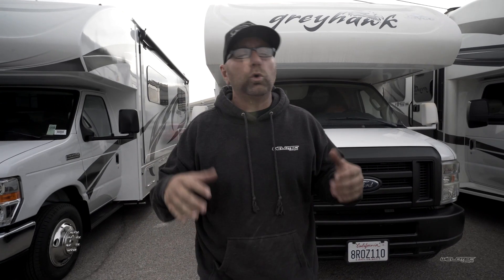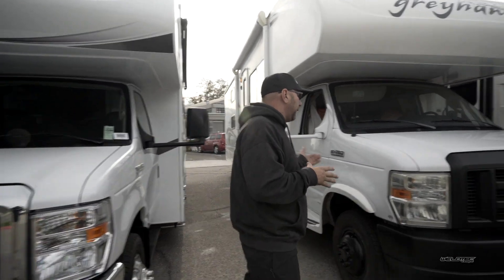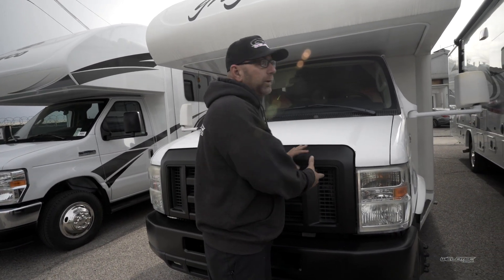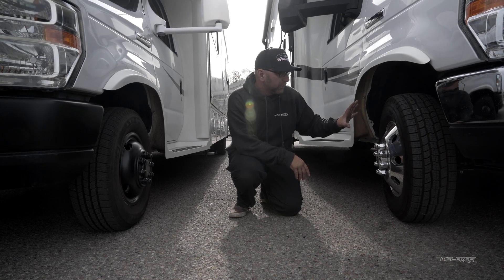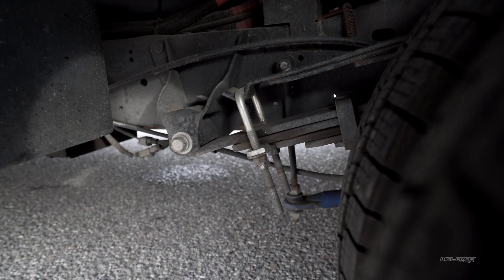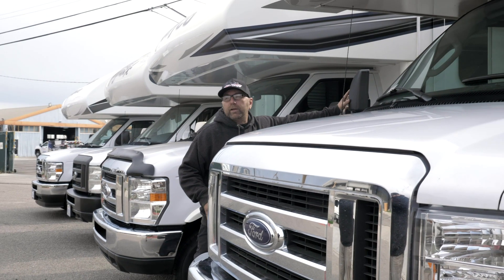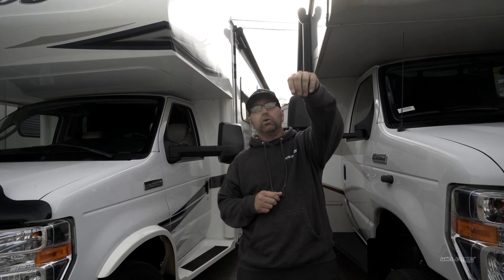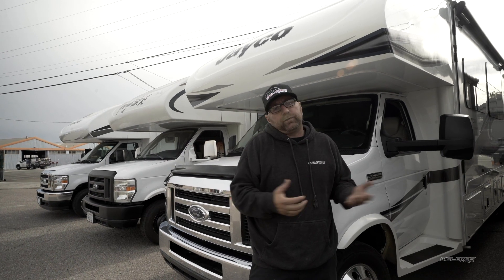Best Upgrade For Class C RV Suspension! Stock vs 2" vs 4" vs 6" Lift Kits | MORE GROUND CLEARANCE!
Products In The Video:

WTD – Ford E-Series Class C RV 2‘’ Suspension Lift Kit “Getaway”

Ford E-Series Class C RV 4‘’ Suspension Lift Kit Progressive Leaf Springs "Adventurer"

Ford E-Series Class C RV 6‘’  Suspension Lift Kit Fox Shocks "Off Grid"

Classic Flex Fit Flat Billed Hat

In this video Jeremy walks you through every Class C Lift Kit we offer! From our newly announced 2" Getaway, 4" Adventurer and the 6" Off Grid. With 3 performance suspension options, WeldTec Designs has something for every Class C owner.